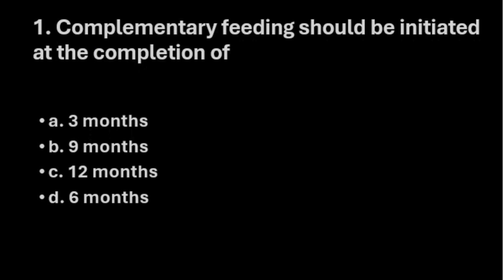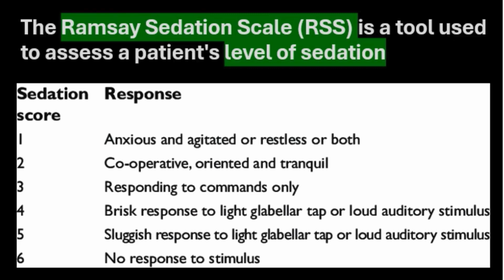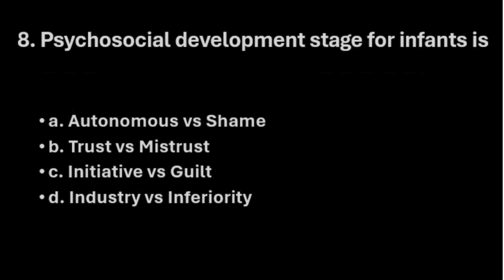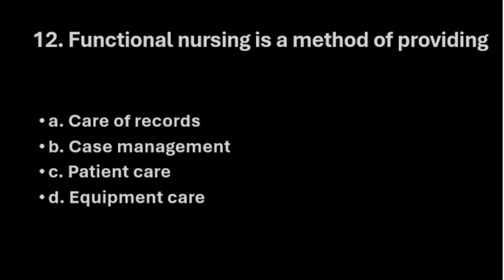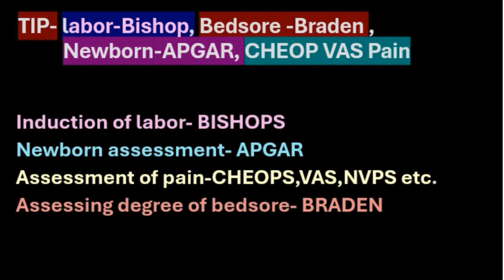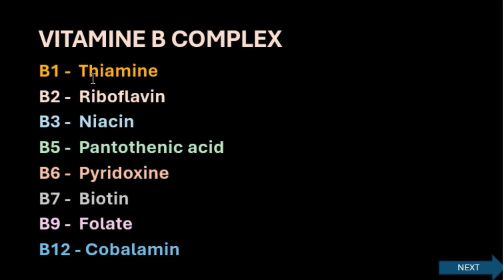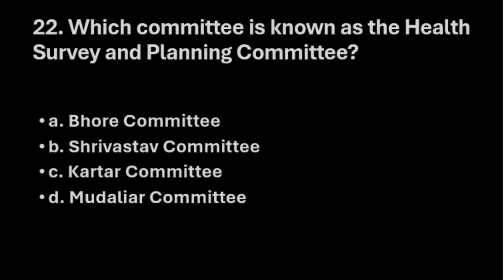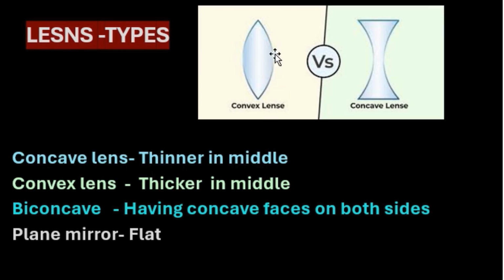PART 10 MOCK TEST EXPLANATION -GOVT NURSING OFFICER EXAMS